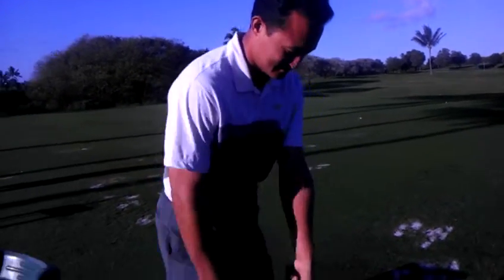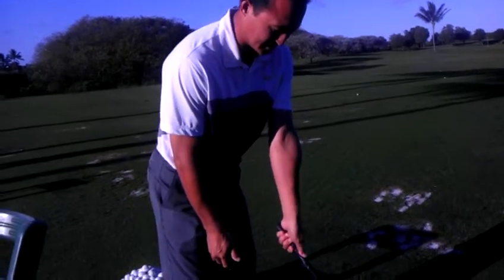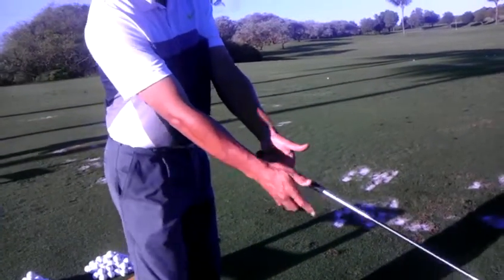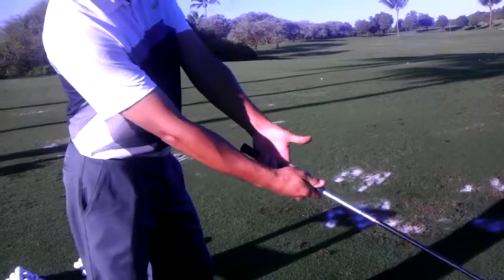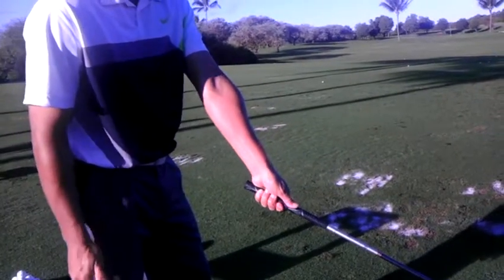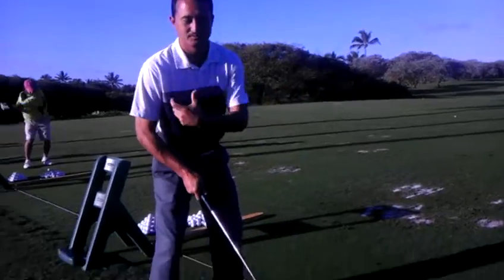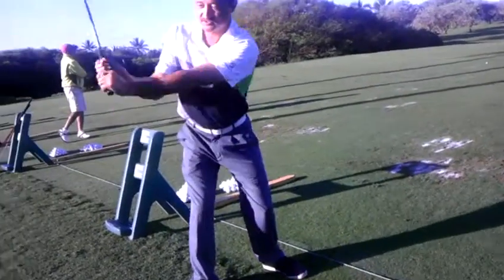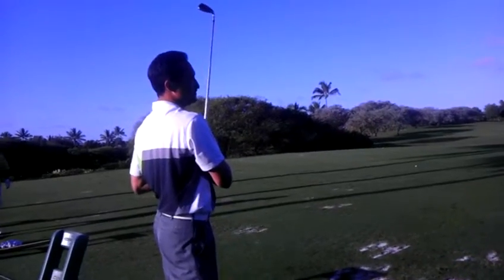Golf Lesson at Poipu Golf Club in Kauai